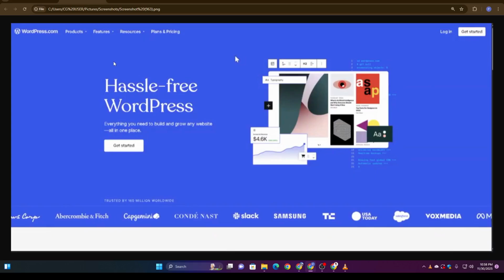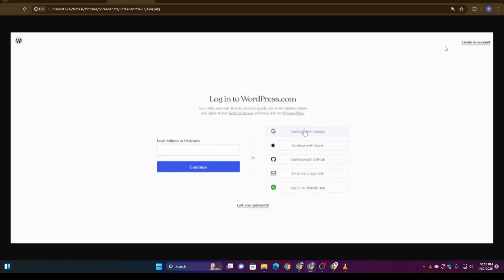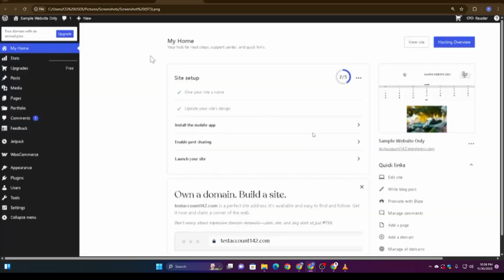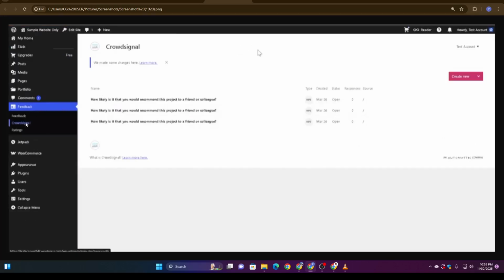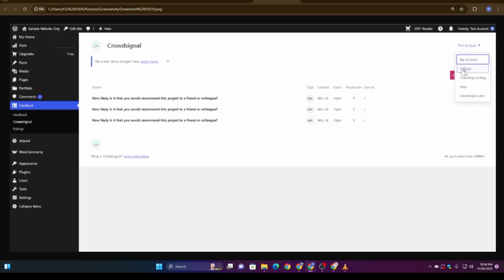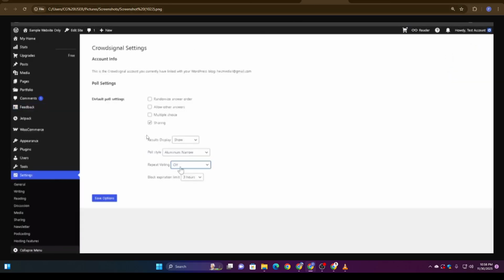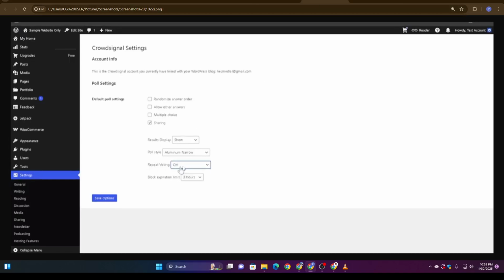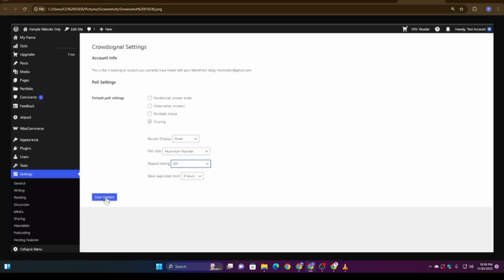How to Disable Repeat Poll Voting Wordpress -2025 (EASY FIX TIPS)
How to Disable Repeat Poll Voting Wordpress
In this video, How to Disable Repeat Poll Voting WordPress, you will learn how to prevent users from voting multiple times on your WordPress polls. This tutorial covers WordPress poll settings, managing repeat votes, using plugins to restrict poll submissions, and ensuring accurate poll results. Perfect for website owners, this guide helps you maintain fair and reliable voting on your WordPress site.